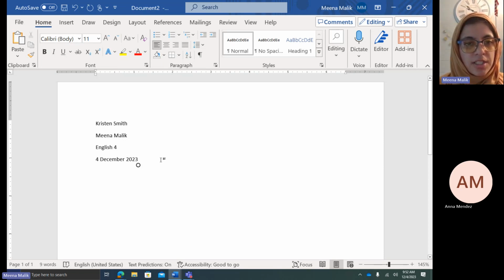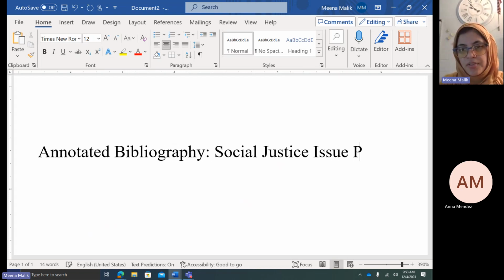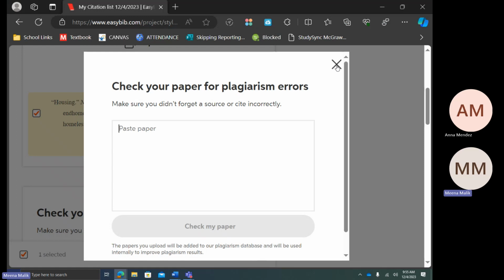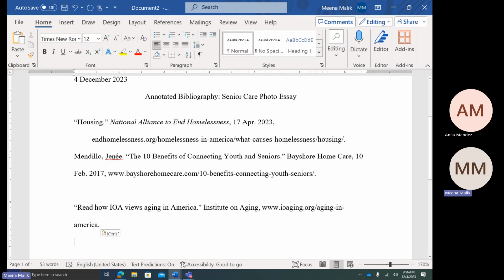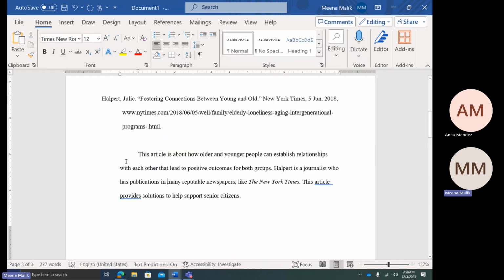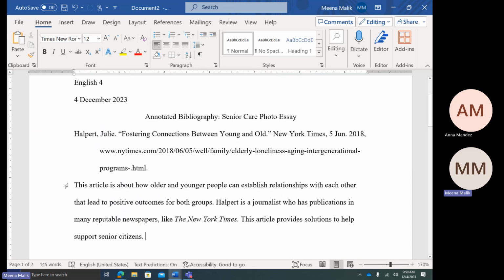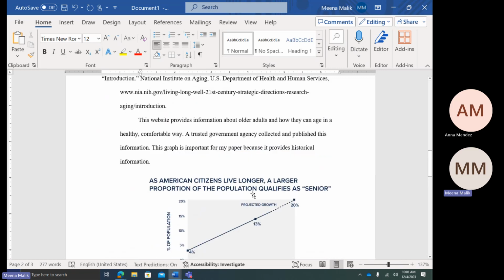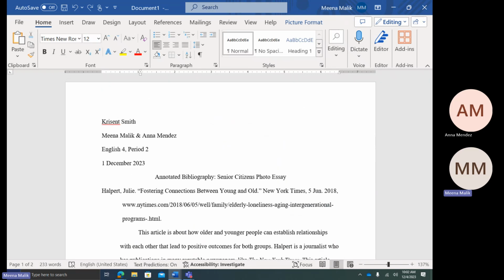How to Create an Annotated Bibliography (Tutorial for Photo Essay)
Mrs. Malik shows you how to  transform your Microsoft Word document into an Annotated Bibliography.